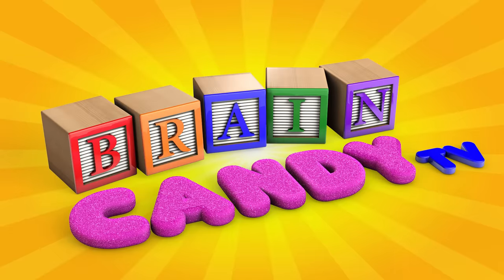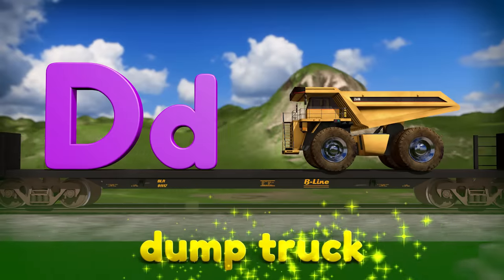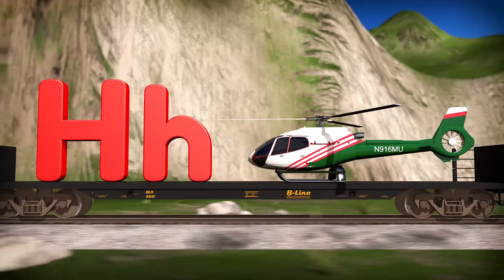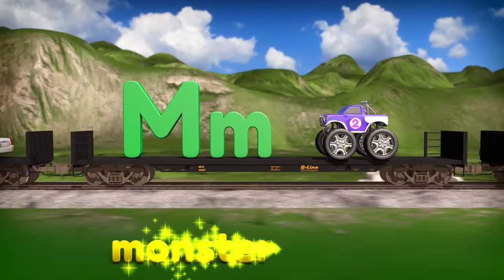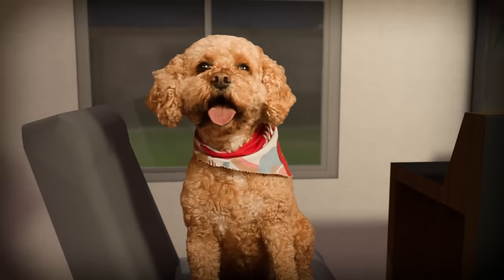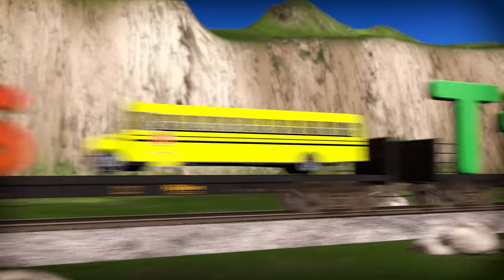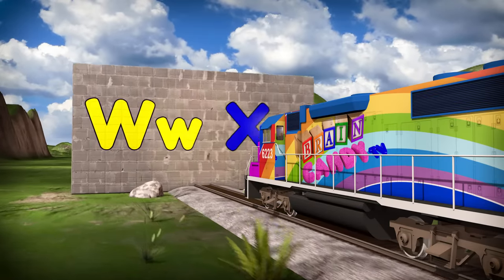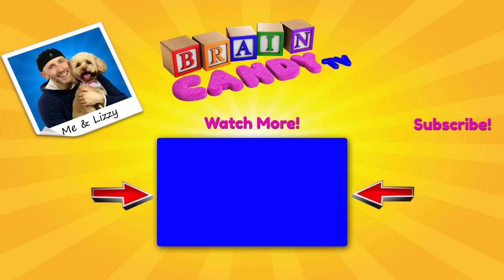Alphabet Train v2 - Learn ABCs, Animals and Vehicles for Kids by Brain Candy TV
Let's learn our ABCs with our new action-packed Alphabet Train as it roams across the countryside filled with fun animals and vehicles for each letter, in this educational video for children.

As we learn our ABCs, we'll be introduced to cool vehicles like a monster truck, dump truck, fire truck and lots more, plus we'll learn some fun facts about animals like elephants, and giraffes!  Your kids will love reviewing the letters as our tough Alphabet Train crashes trough walls on its way to the train station.

I hope your children enjoy it and that you find it to be a valuable teaching tool.  Education is something we're very passionate about and it warms my heart to hear from parents like you who share how their little ones laugh and learn along with our videos!